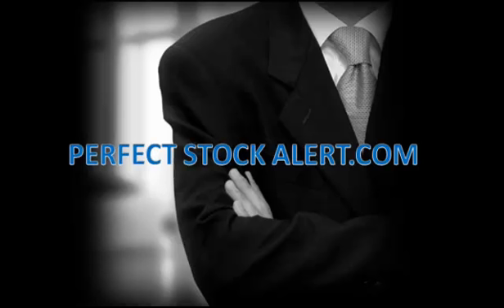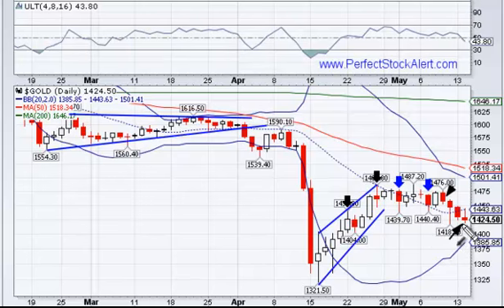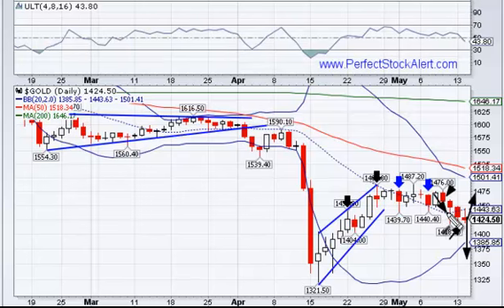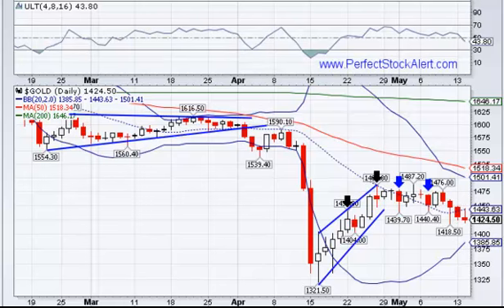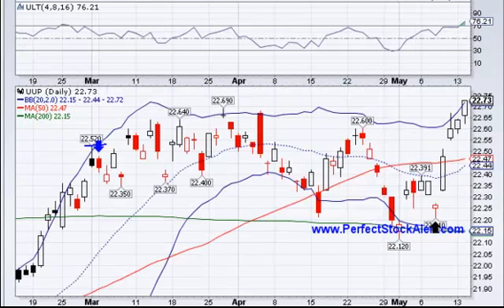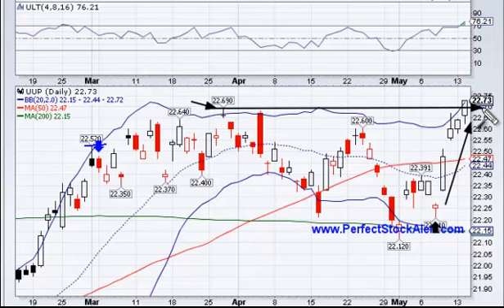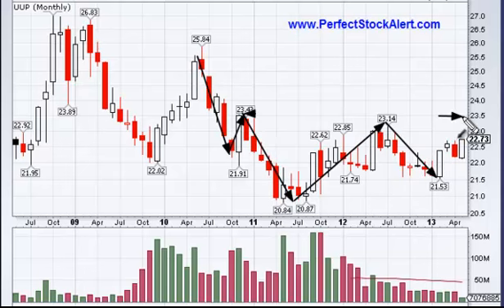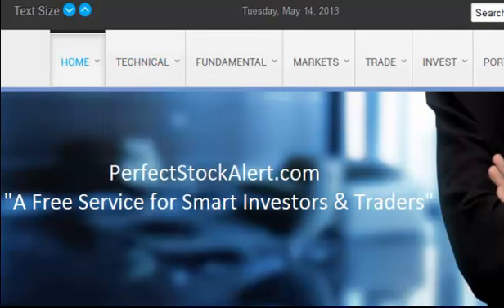U.S. Dollar, Gold, Stocks 05-14-2013